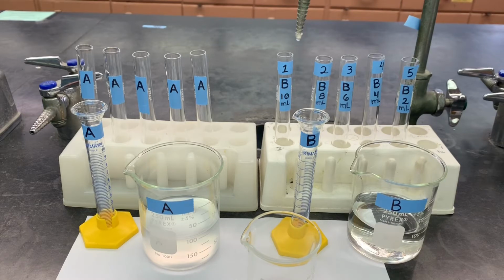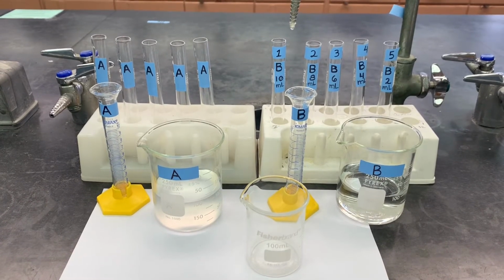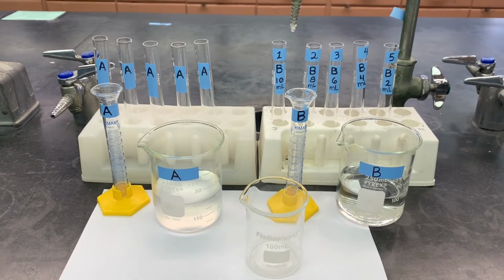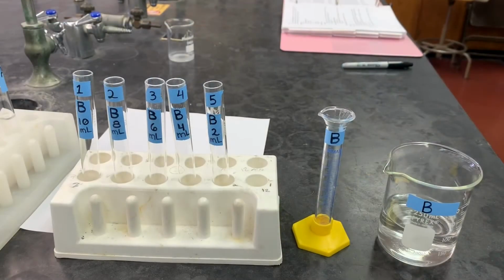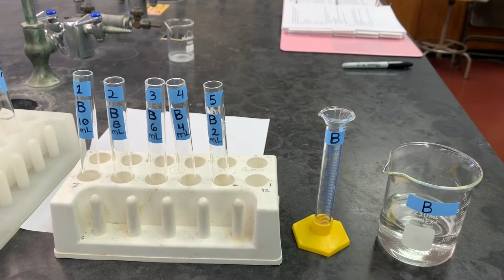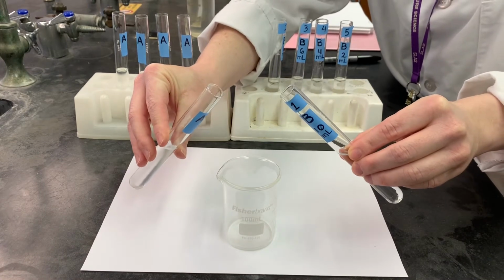Reaction Rates Effect of Concentration